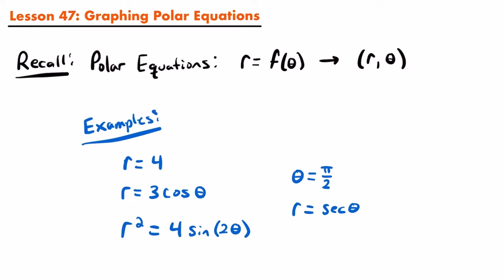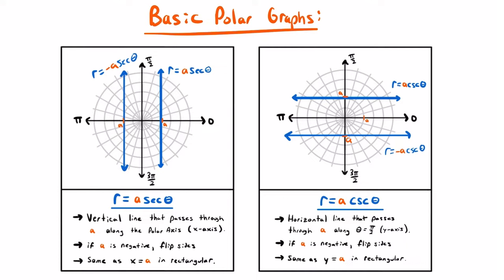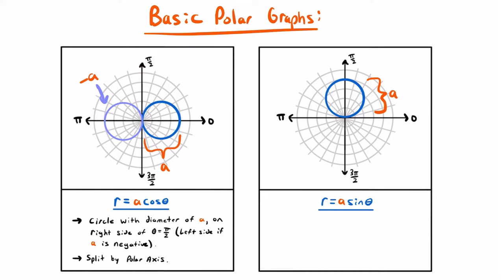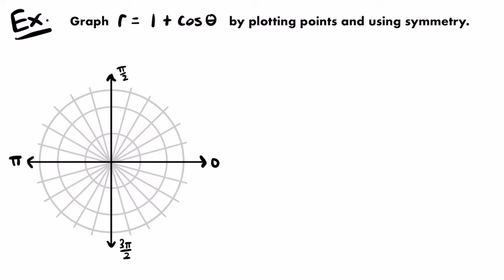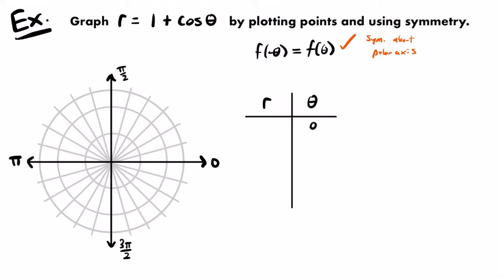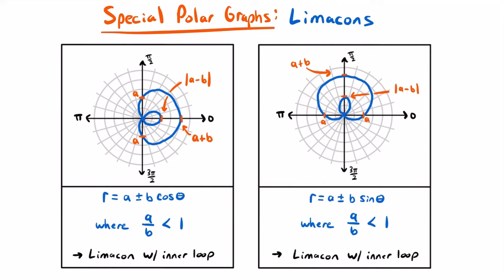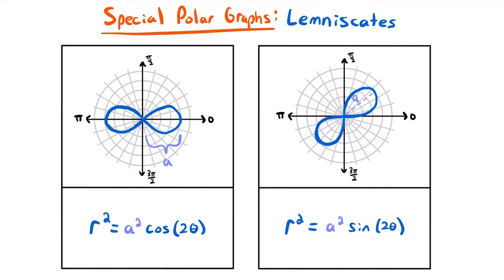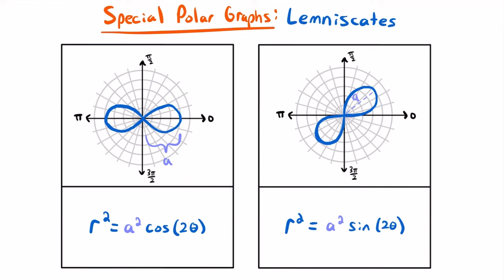Graphing Polar Equations | Calculus 2 Lesson 47 - JK Math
How to Graph Polar Equations (Calculus 2 Lesson 47)

In this video we learn how to graph polar equations. This includes polar equations that represent basic polar graphs such as lines and circles, as well as more complex and special polar graphs such as limacons with an inner loop, cardioids, limacons with a dimple, convex limacons, rose curves, and lemniscates. We look at a method that will allow us to graph any polar equation by plotting points and making use of symmetry, and then we look at rules to help us quickly sketch special polar graphs by recognizing the form of a polar equation.

Calculus 2 requires a solid understanding of calculus 1, precalculus, and algebra concepts and techniques. This includes limits, differentiation, basic integration, factoring, equation manipulation, trigonometric functions, logarithms, graphing, and much more. If you are not familiar with these prerequisite topics, be sure to learn them first!

Video Chapters:
0:00 What are Polar Graphs? (Intro)
2:10 Graphs of r=a & θ=a
4:50 Graphs of r=a*secθ & r=a*cscθ
8:19 Graphs of r=a*cosθ & r=a*sinθ
10:44 Graphing Using Points & Symmetry
12:37 Example: Graphing r=1+cosθ (Points & Symmetry)
26:08 Limacons With Inner Loop
30:36 Cardioids
32:25 Limacons With Dimple
34:33 Convex Limacons
37:11 Rose Curves (cosθ)
40:34 Rose Curves (sinθ)
44:58 Lemniscates
47:56 Outro